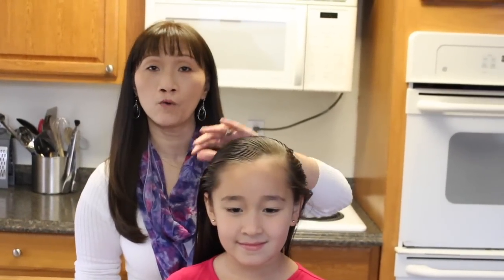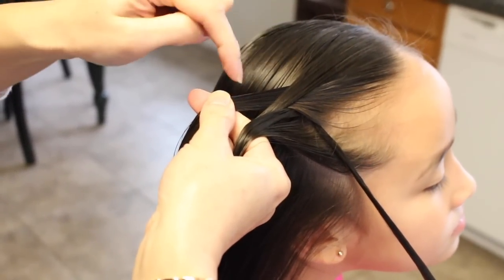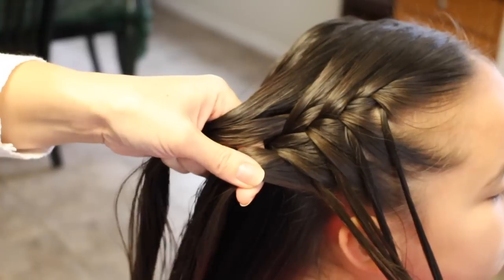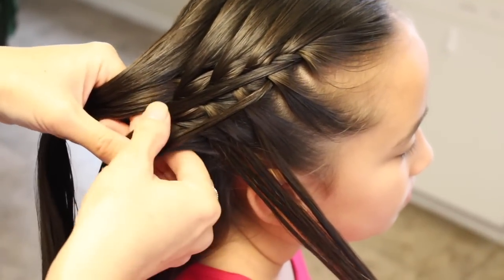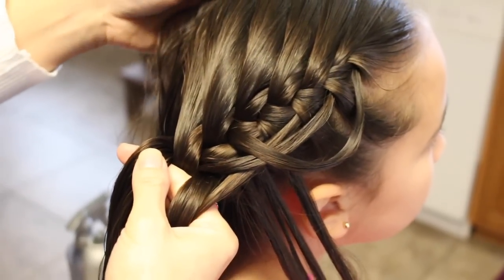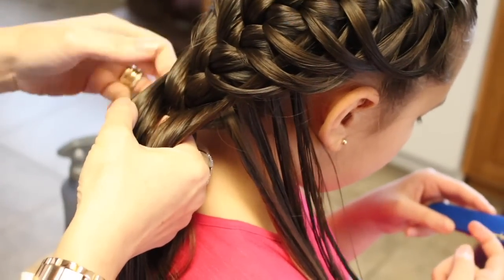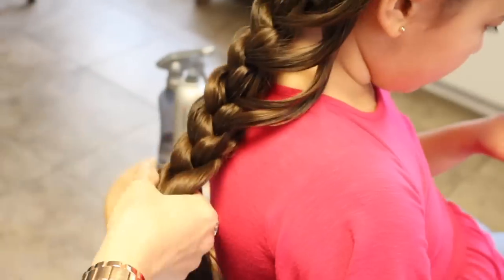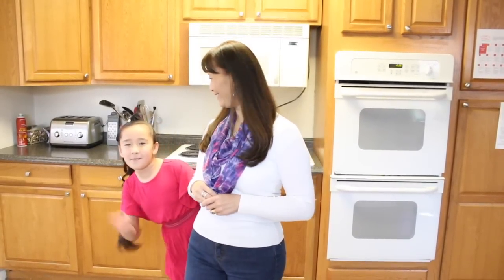Overlapping Feathered French Braid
Welcome to LDT Hairstyles😊

This weeks tutorial we'll be showing you how to create the “Overlapping Feathered French Braid”.

Don’t do this braid unless you have plenty of time to listen to compliments! This unique style is great for parties and other get togethers, and will make your girl the center of attention.

Let us know what you think, and how it worked out for you 😊

This took about 20 minutes to complete😀

Items Needed:
Raittail Comb
Elastic Bands

Optional:
Water Spray Bottle
Gel
Hairspray
Hair accessories
Topsy Tail

We love feedback so let us know about your success in following our videos and what parts we might be able to improvement in.

We Love You Guys So Much!